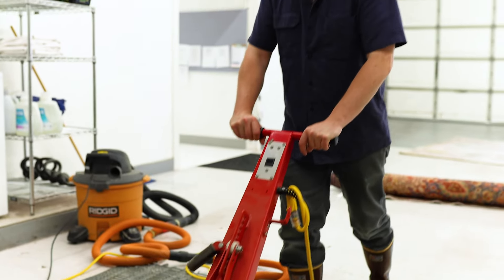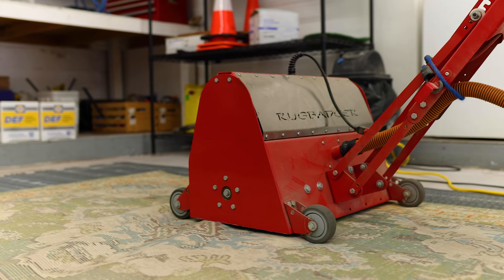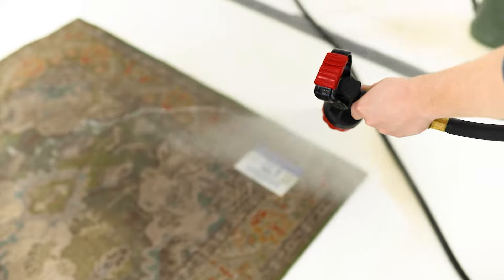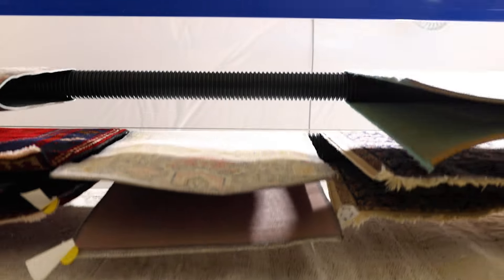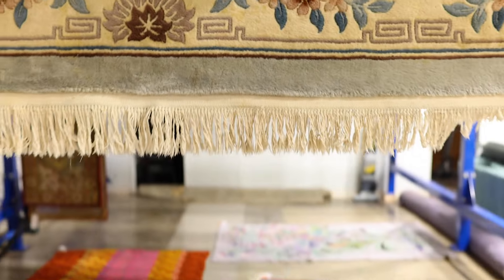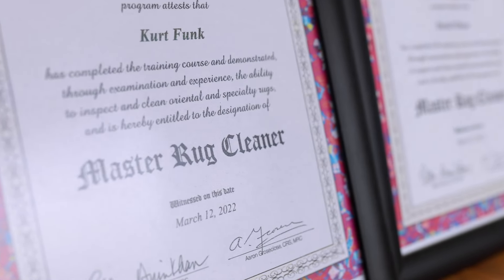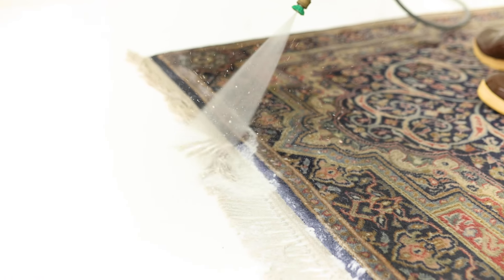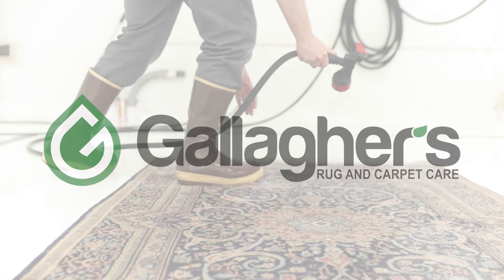Rug Cleaning Process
Rug Cleaning shouldn’t be a one-size-fits-all process. We know that no two rugs are alike, which is why we hand wash each and every rug that is brought into our Portland rug cleaning facility. Our customized rug cleaning uses a multi-step process to ensure your rugs are cleaned with the highest level of integrity and care.

Our conveniently-located facility in the heart of SE Portland makes rug cleaning in PDX easy and hassle-free. Just pull into our private lot on 826 SE Belmont St. and one of our friendly staff will unload your rug.